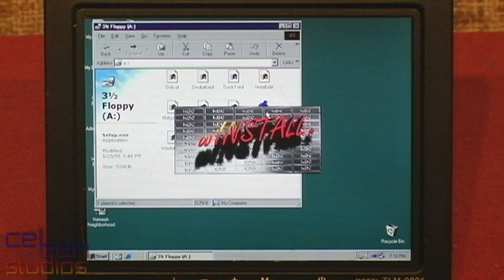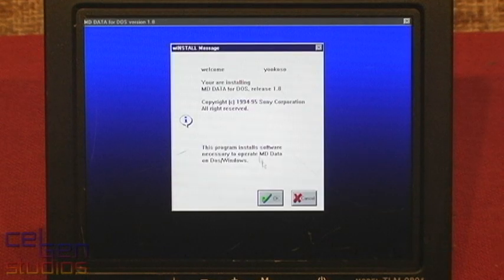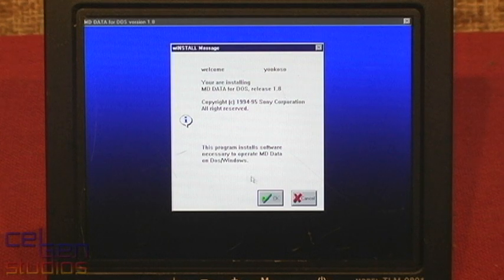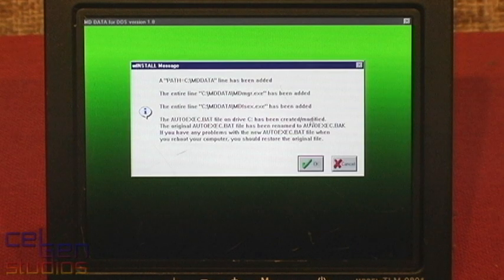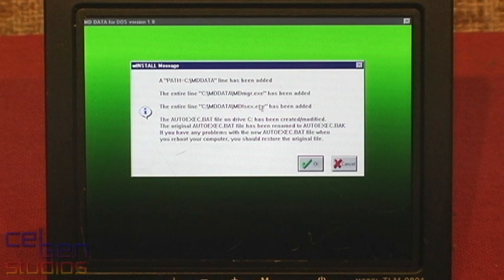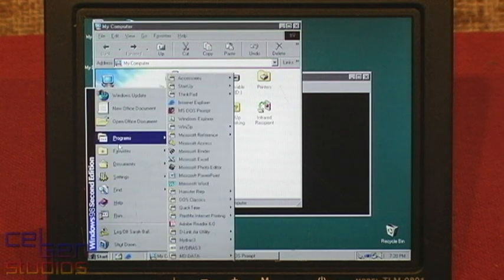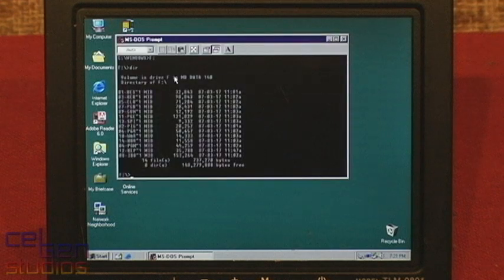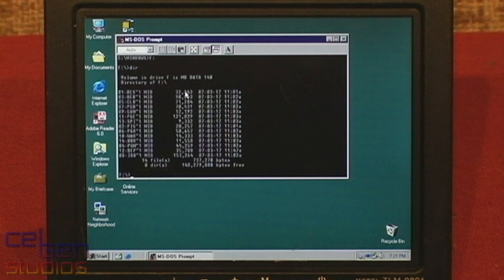Sony MDH-10 - The Portable MD Data Drive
This was Sony's portable product for MD Data introduced in 1994 for PC and Mac at a price of $769 USD. Lets take a look inside the box!